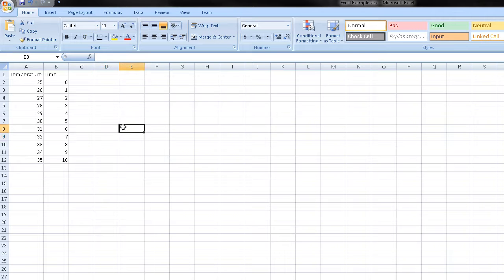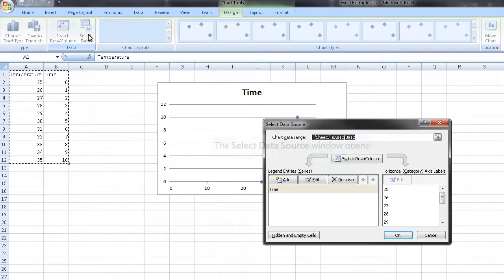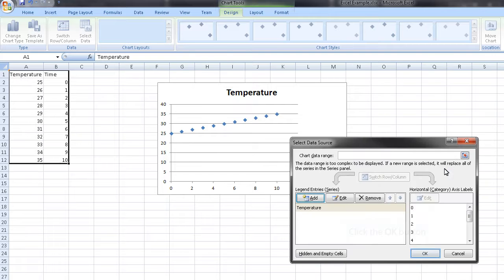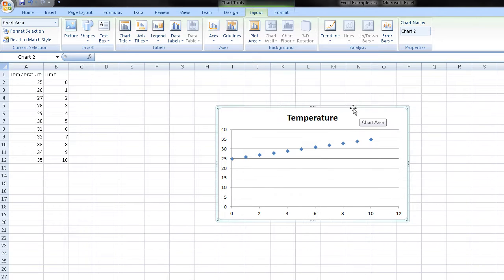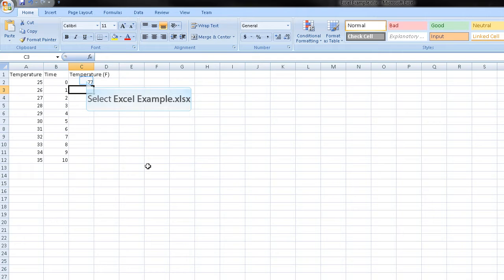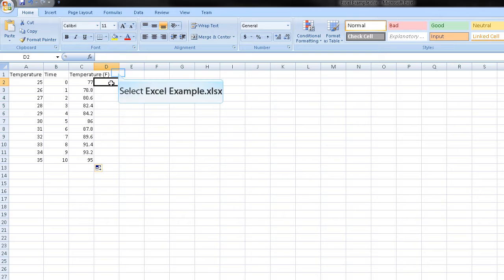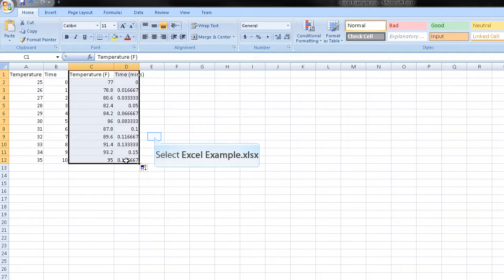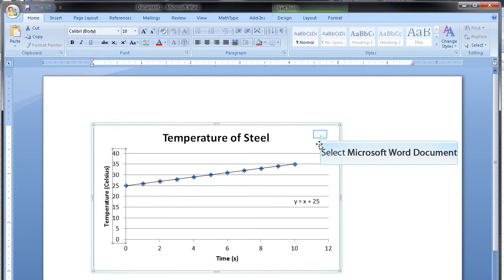Excel Demonstration Series: 2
Second video in Excel Demonstration.